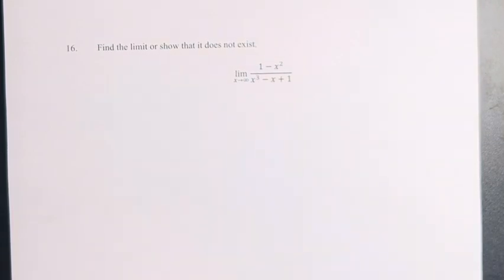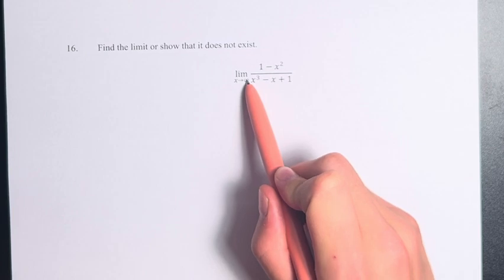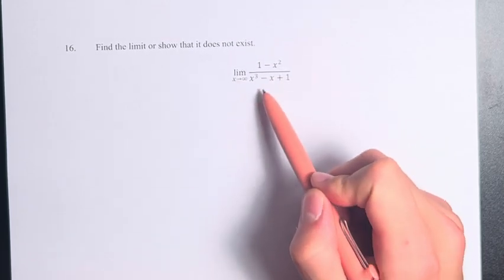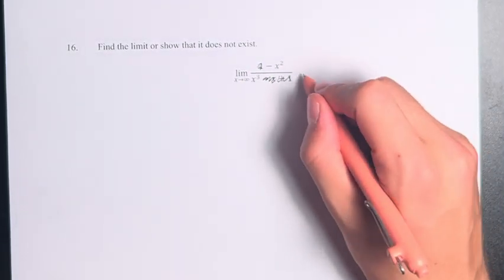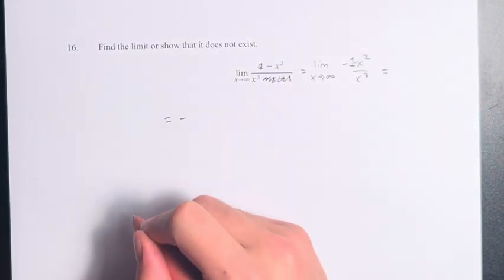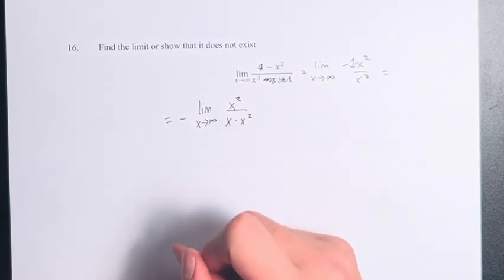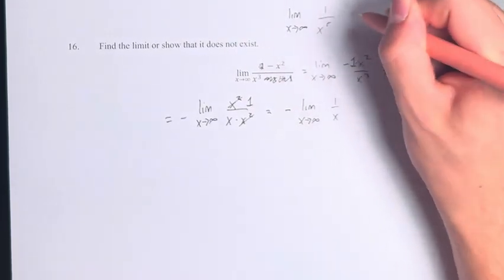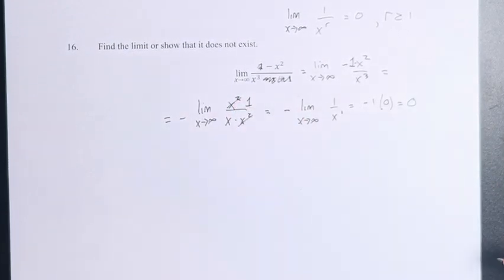16. Find the limit or show that it does not exist. lim(x→∞)⁡(1-x^2)/(x^3-x+1)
16. Find the limit or show that it does not exist.

lim(x→∞)⁡(1-x^2)/(x^3-x+1)

Calculus: Early Transcendentals
Chapter 2: Limits and Derivatives
Section 2.6: Limits at Infinity; Horizontal Asymptotes
Problem 16